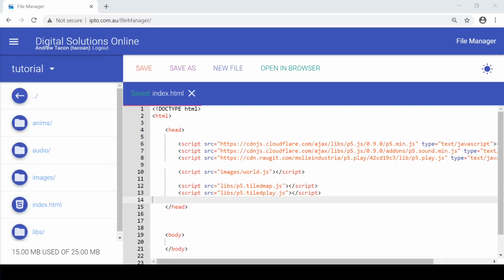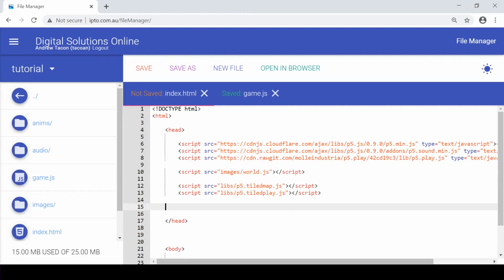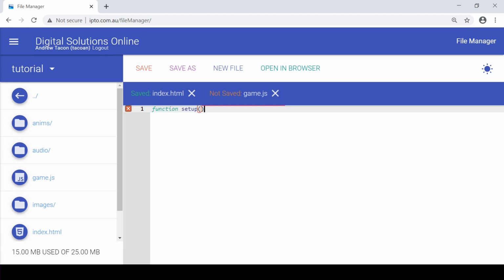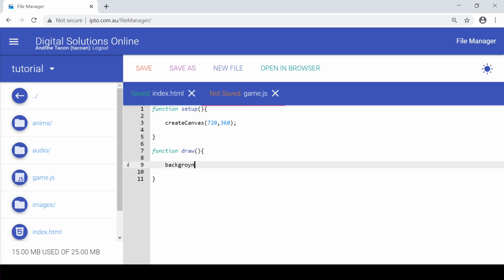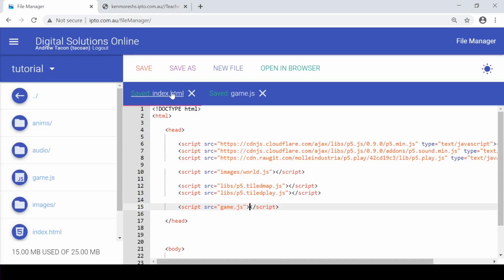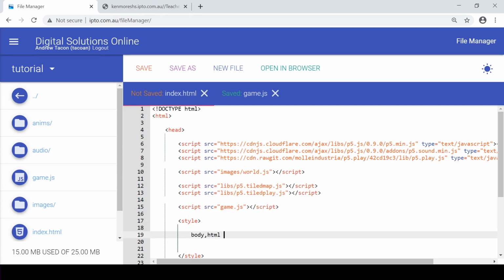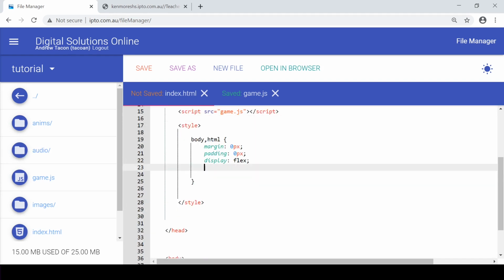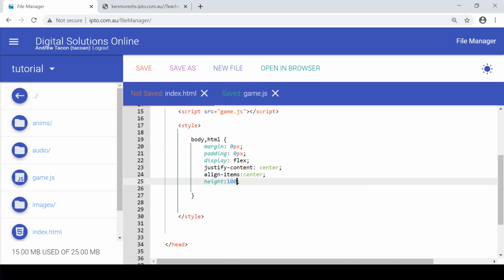004 Create a Simple Sketch